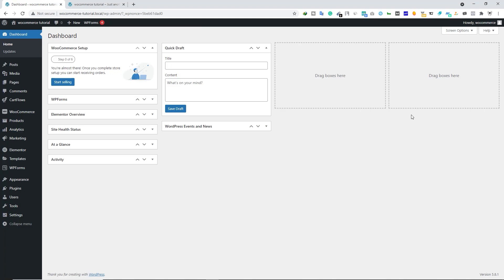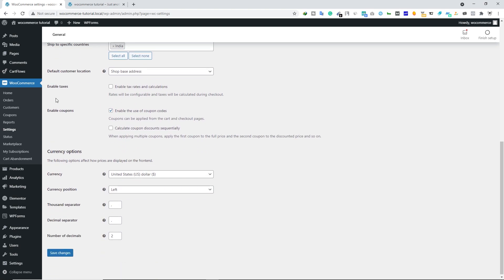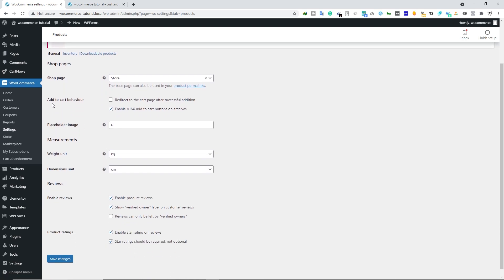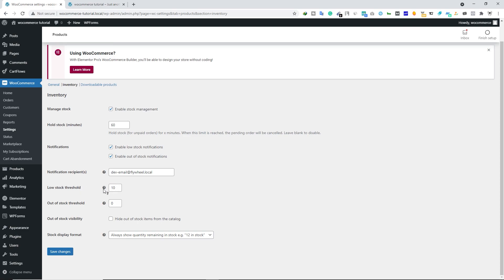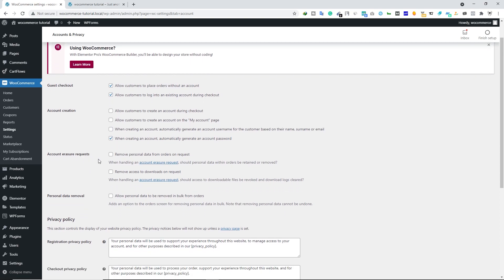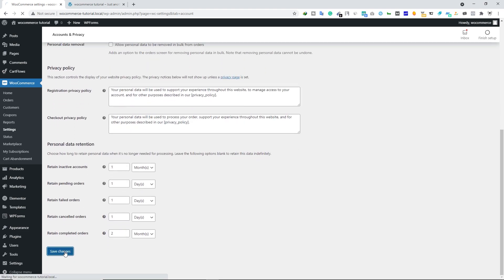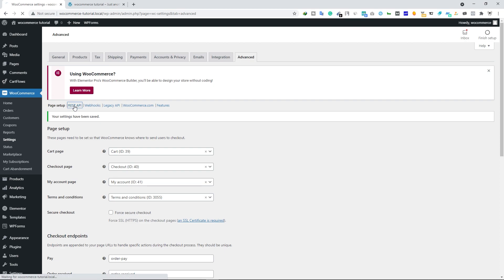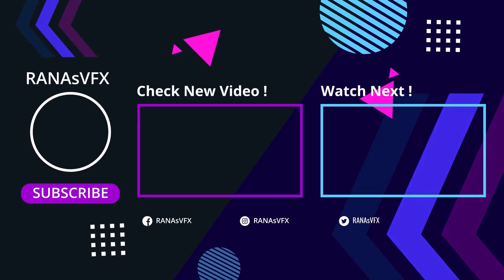Woocommerce Basic Setup Tutorial | Must Have Settings For Every eCommerce Website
Hi guys in this Woocommerce video tutorial, you'll learn Woocommerce basic setup. Woocommerce basic setup is most important step for your eCommerce website.

You can watch other Woocommerce tutorial below👇
𝗪𝗼𝗼𝗰𝗼𝗺𝗺𝗲𝗿𝗰𝗲 𝗔𝗱𝘃𝗮𝗻𝗰𝗲𝗱 𝗦𝗵𝗶𝗽𝗽𝗶𝗻𝗴 𝗧𝘂𝘁𝗼𝗿𝗶𝗮𝗹:-  coming soon!